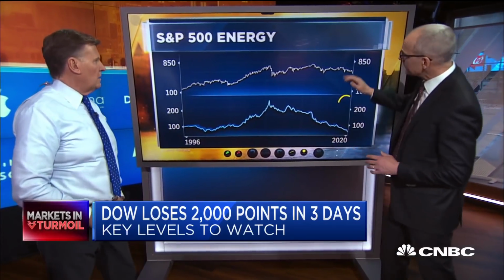The Dow lost 2,000 points in three days—Here are the key levels to watch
Robert Sluymer, managing director at Fundstrat Global Advisors, joins "Squawk Box" to take a technical look at the markets.

Michael Kantrowitz, Cornerstone Macro, looks ahead to what could happen in the markets tomorrow.

The U.S. stock market fell into a correction Thursday as investors punished equities in favor of safer assets as anxiety over the spread and potential impact of the virulent coronavirus.

A correction is defined as a 10% decline in one of the major U.S. stock indexes, typically the S&P 500 or Dow Jones Industrial Average, from a recent 52-week high close.

Historical analysis shows these corrections result in a 13% decline and take about four months to recover to prior levels, on average.

But there’s one big caveat. This is only if it does not fall into bear market territory, down 20% from a high. If the losses stretch to 20%, then there’s more pain ahead and a longer recovery time.

Here are the numbers, according to CNBC and Goldman Sachs analysis:

There have been 26 market corrections (not including Thursday) since World War II with an average decline of 13.7% over an average of four months.

Recoveries have taken four months on average.

The most recent corrections occurred from September 2018 to December 2018. The S&P 500 bounced into and out of correction throughout the autumn of 2018 before plunging into a bear market (a 20% decline from its all-time high) on Christmas Eve.

The Dow and the S&P 500 each fell 4.4% on Thursday — the Dow lost a record 1,190.9 points — and each closed well in correction territory based on their recent record close. The S&P 500 and Dow are each down more than 10% since Monday and more than 12% each since their respective all-time intraday and closing highs hit earlier in February.

The S&P 500′s close below 3,047.53 — its current threshold for a correction — also marked the quickest 10% decline from an all-time high in the index’s history, according to Bespoke Investment Group.

There have been 12 bear markets since World War II with an average decline of 32.5% as measured on a close-to-close basis.

The most recent was October 2007 to March 2009, when the market dropped 57% and then took more than four years to recover. The S&P 500 closed in a bear market in December 2018 using intraday data.

Bear markets have lasted 14.5 months on average and have taken two years to recover on average.

CNBC TV